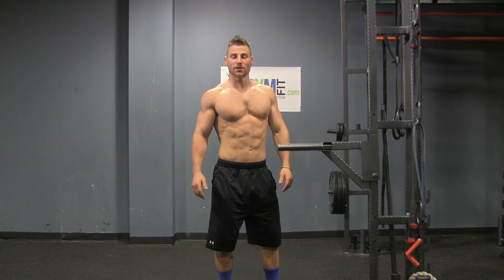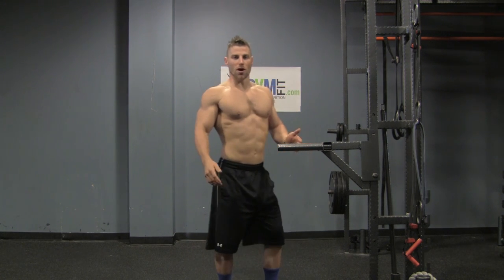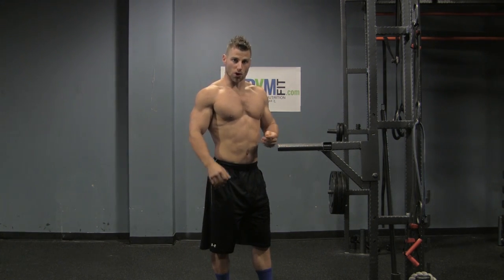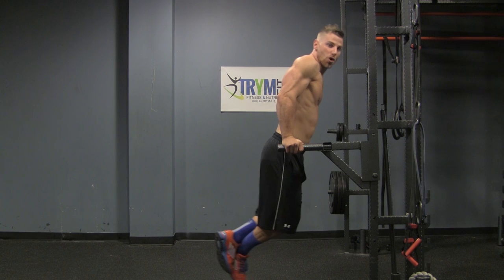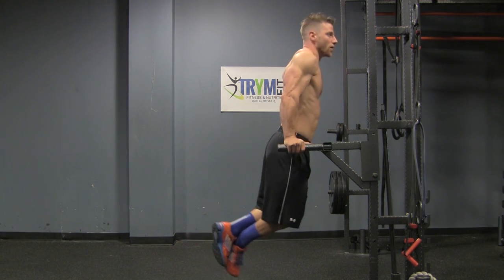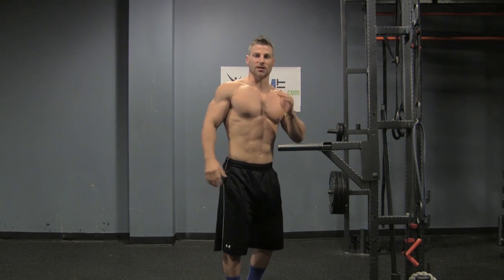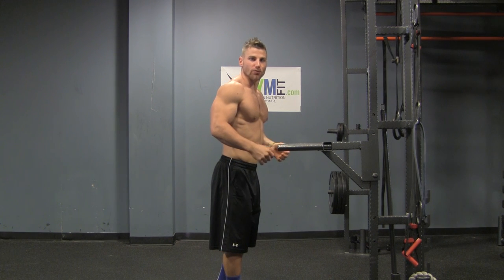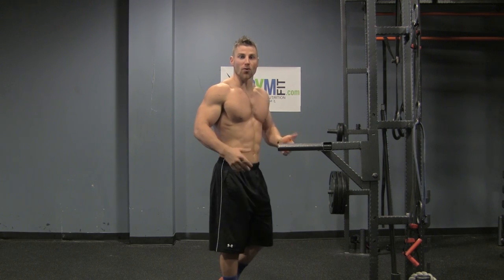Explosive Deep Muscle Building Tricep Dips | Tim McComsey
Tim McComsey, owner of TRyM Fitness and rock-star personal trainer, breaks out another tricep exercise you can easily tag onto the end of any arm workout. This hits all three parts of your triceps muscle group and gets deep into the muscle fibers with the addition of explosive reps. Start with a normal body weight dip and then explode upward and off the equipment for a burst of intensity you will feel and see faster.